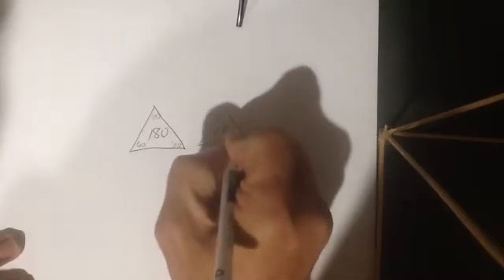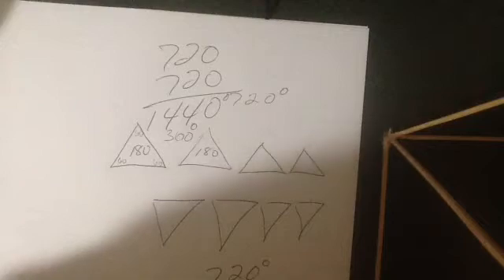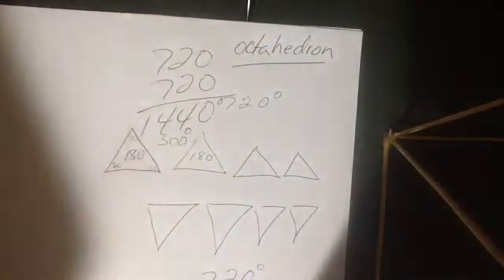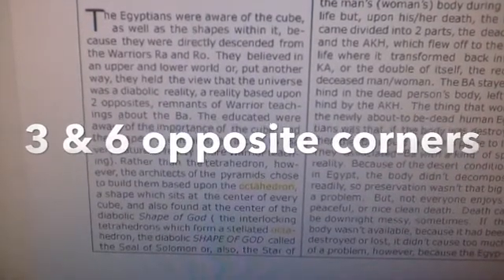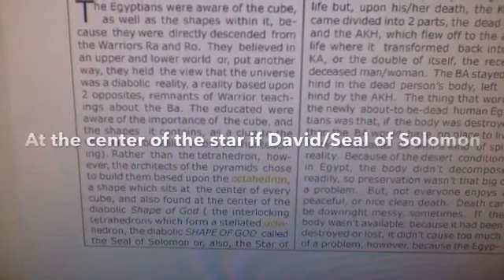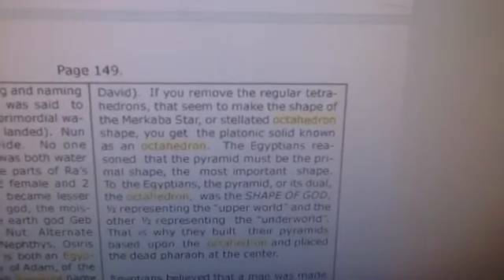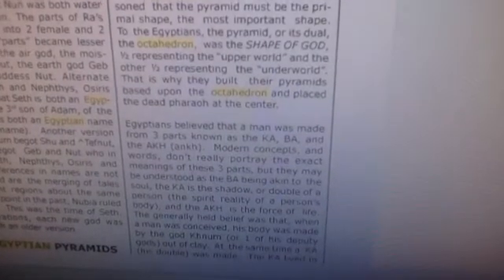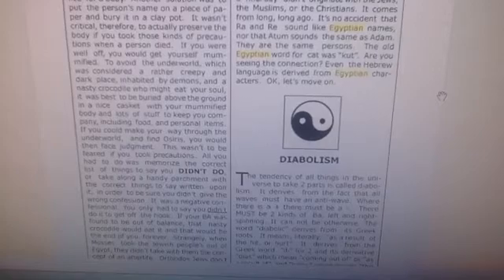NeyeN Sequence Takes Cube Apart